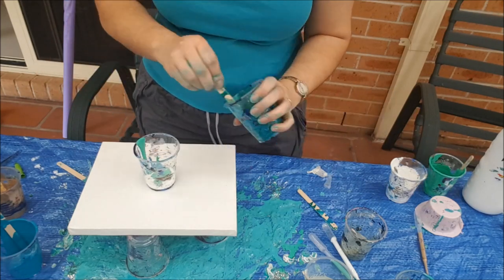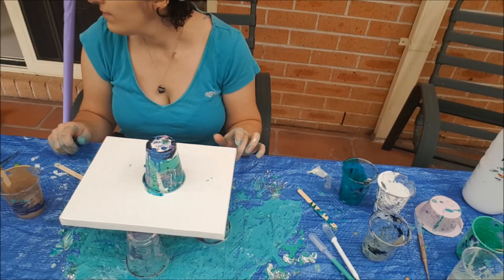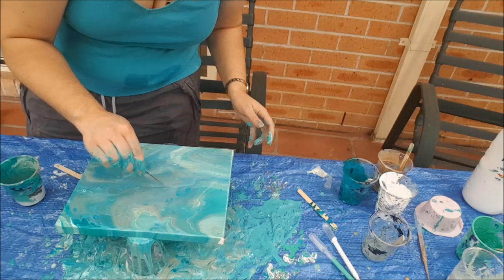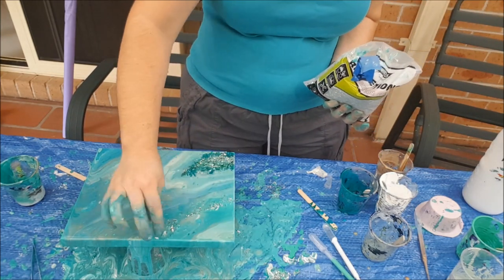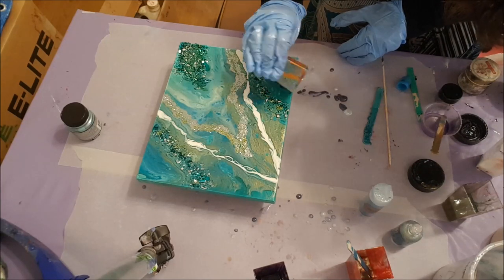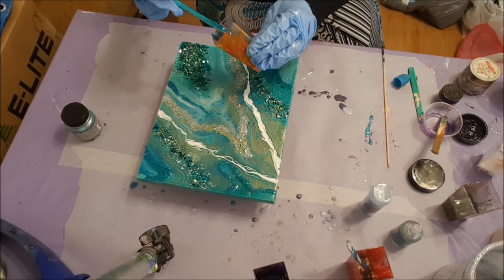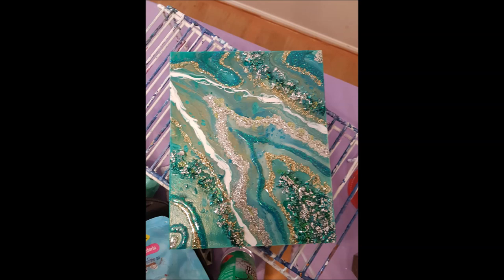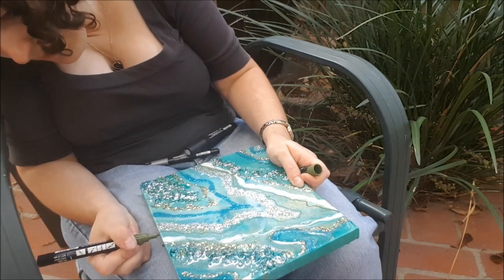[22] Geode wall art - acrylic flip cup dirty pour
Wow, there are so many views on my previous geode painting and it was only my first try! As of today (4th May 2018) there are 1,083 views! This is my third geode piece, done as an experiment with acrylic paint using the technique of the dirty pour flip cup. I really love how it turned out so will be doing more like this in the future!
It's my first time doing a voice over too.

Pigments:
Global high flow Phthalo Green and Dragonfly Green
Global - Turquoise, White, Dusty, Mint, Sage
Semco Gold
Pouring medium - Floetrol plus Global pouring medium
No silicone added.
Assorted mixed media including glitters, mirror chips